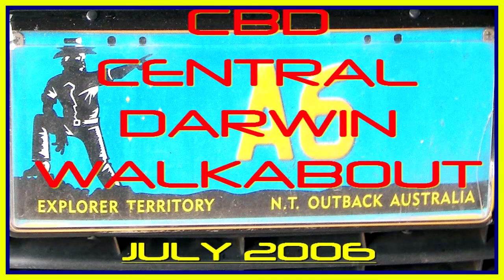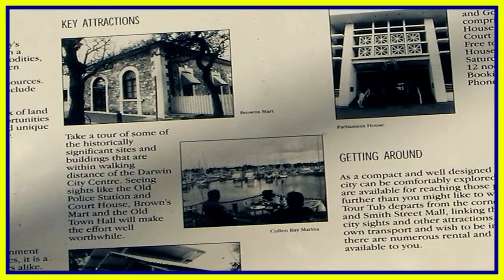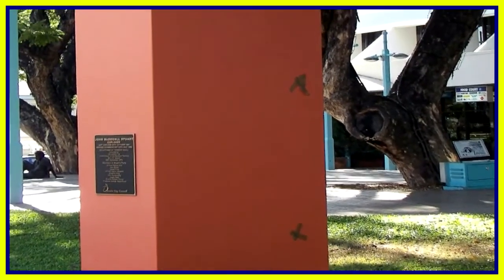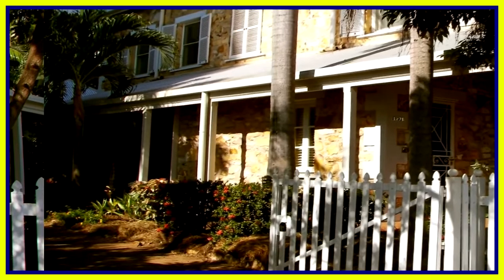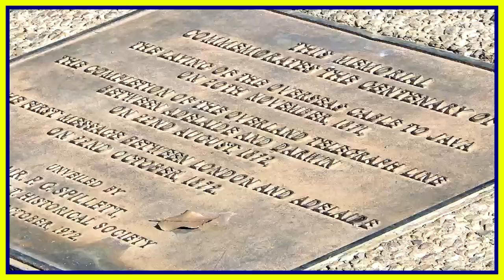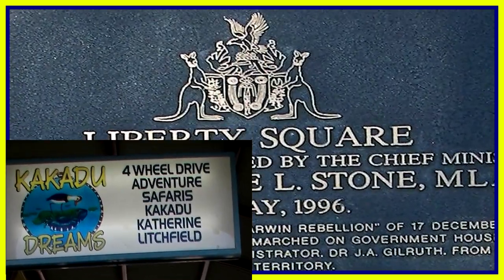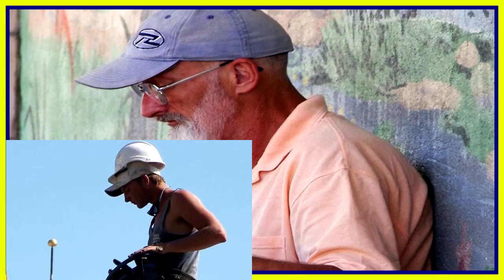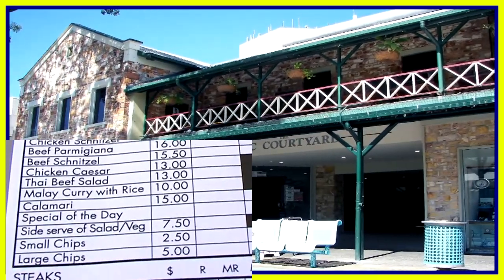CENTRAL DARWIN CBD NT AUSTRALIA AA 2006 TRIP WALKABOUT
Darwin is the territorial capital and most populous city of Australia's Northern Territory. It has a population of 109,478 (est. June 2004) and is located on Australia's far northern coastline. Darwin has a tropical climate, and is subjected to tropical thunderstorms and cyclones. Darwin has the largest proportional population of Indigenous Australians of any Australian capital city, and a significant percentage of its residents are recent immigrants from South East Asia. As such, Darwin is often called the "multicultural capital of Australia" due to its additional mix of racial and cultural groups, including Timorese, Vietnamese, Filipinos, Papuans, Northern Europeans, Greeks and Italians, as well as residents of English, Scottish, Welsh and Irish descent. Darwin is an important port, particularly for the live export of cattle, minerals and gas. It is also the site of a large Australian Army base and a naval facility supporting patrol boat activity off Australia's northern coastline.